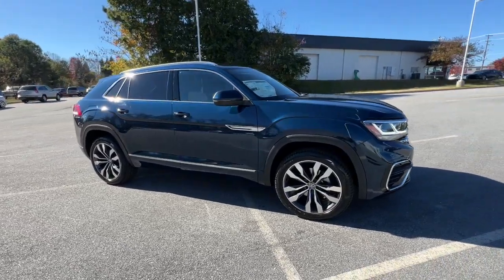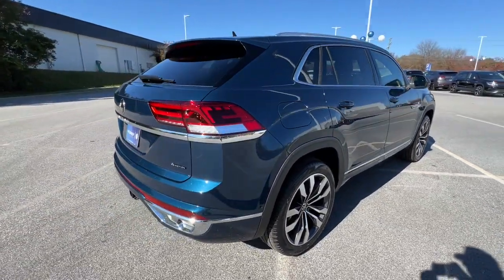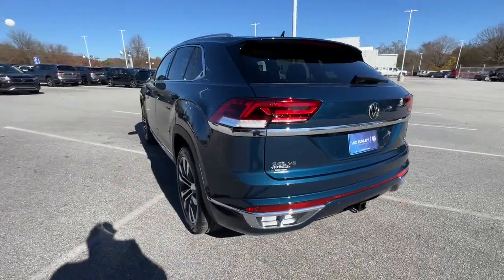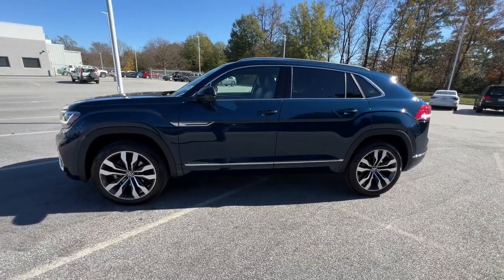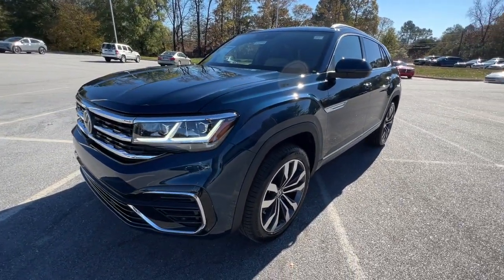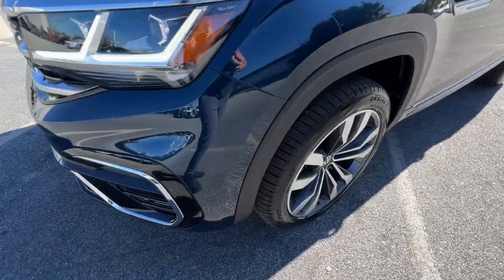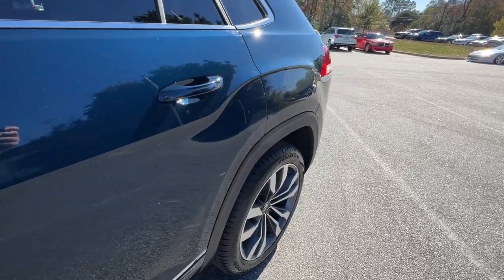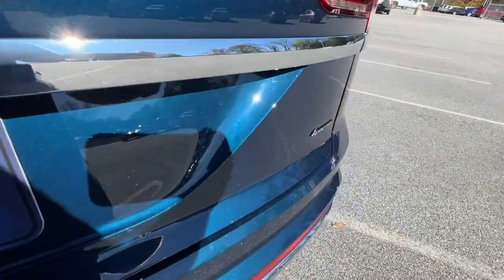2023 Volkswagen Atlas_Cross_Sport Spartanburg, Greenville, Greer, Simpsonville, Boiling Springs V127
Tourmaline Blue Metallic New 2023 Volkswagen Atlas_Cross_Sport 3.6L V6 SEL Premium R-Line available in 2671 Reidville Road, Spartanburg, South Carolina at Vic Bailey Volkswagen. Servicing the Spartanburg, Greenville, Greer, Simpsonville Boiling Springs, SC area.

2023 Volkswagen Atlas_Cross_Sport 3.6L V6 SEL Premium R-Line - Stock#: V12718

UPPER AND LOWER CONSOLE ORGANIZING TRAYS COMBINATION ROADSIDE KIT PRIVACY COVER ENHANCED REAR VIEW MIRROR (NEW) RUBBER MAT KIT VW CARE SUV VOLKSWAGEN LOGO DOOR PUDDLE LIGHTbrbrTOURMALINE BLUE/CINNAMON BROWN/TITAN BLACK